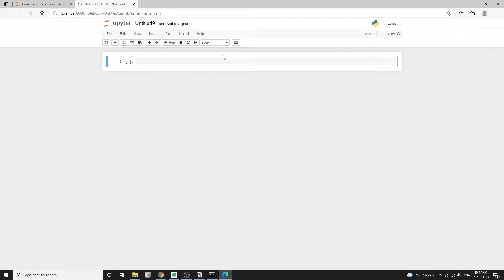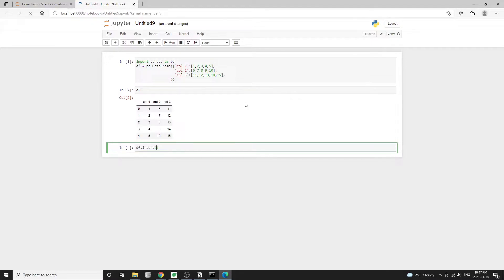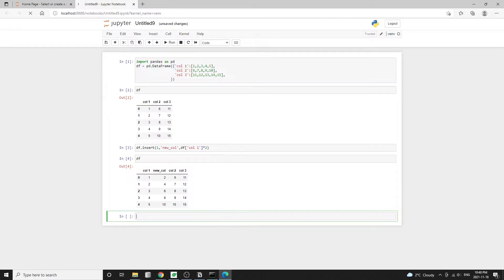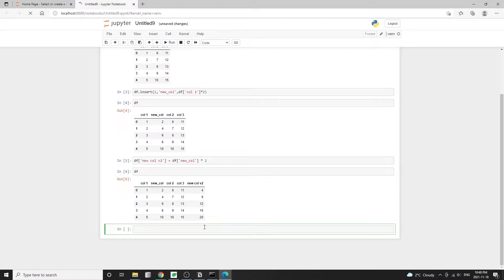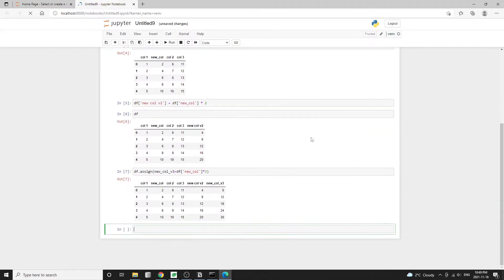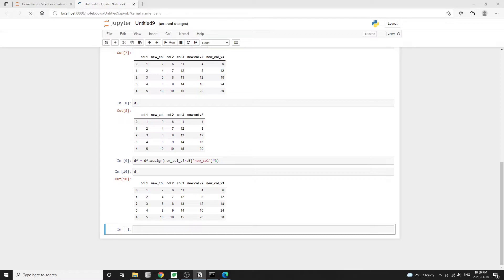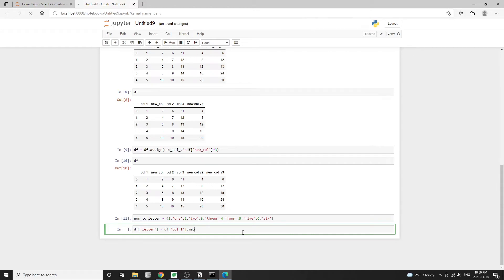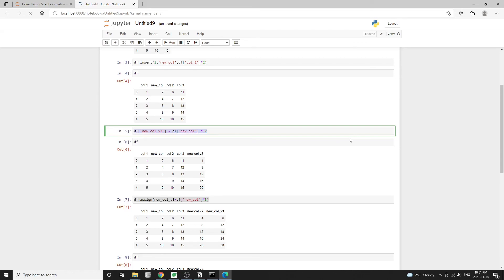Add New Columns In Pandas Dataframe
In this video, we will be learning how to add new columns into pandas dataframe.

We are going to cover 4 different ways to add a new column, so there must be one that fits your style.